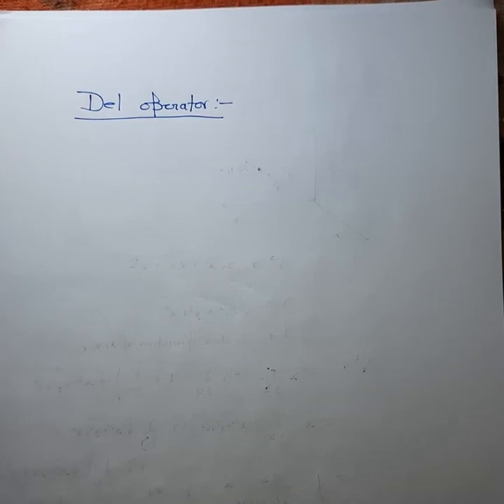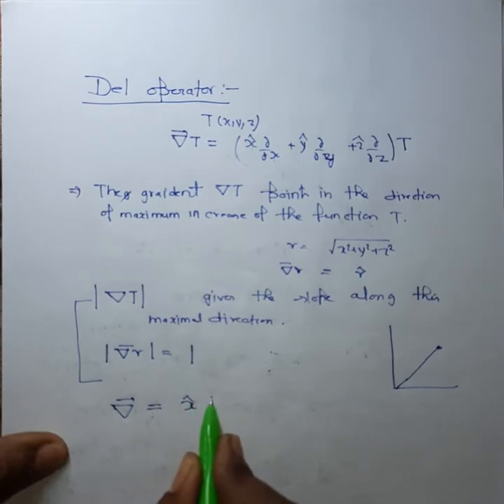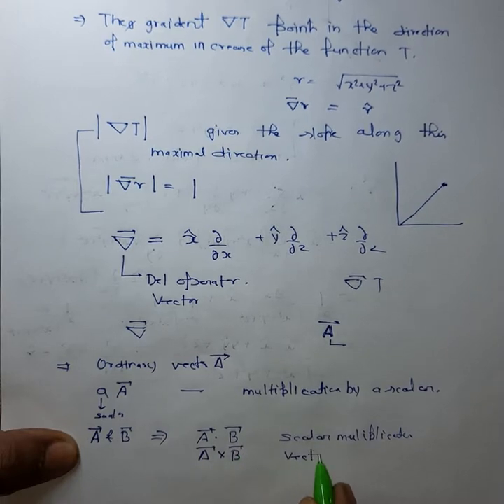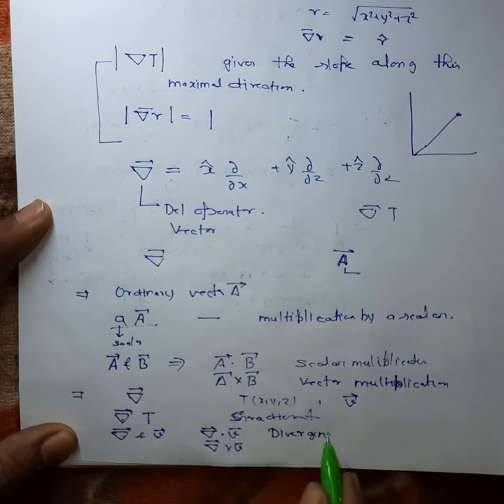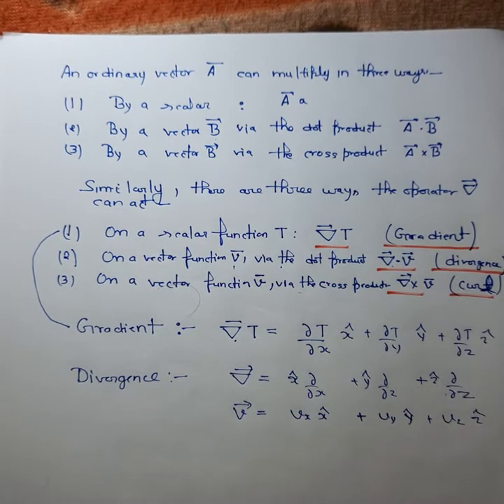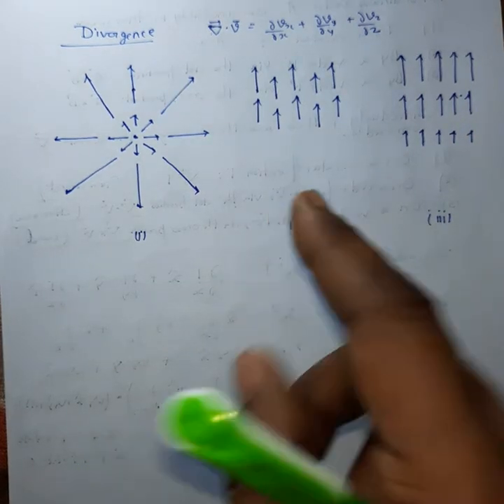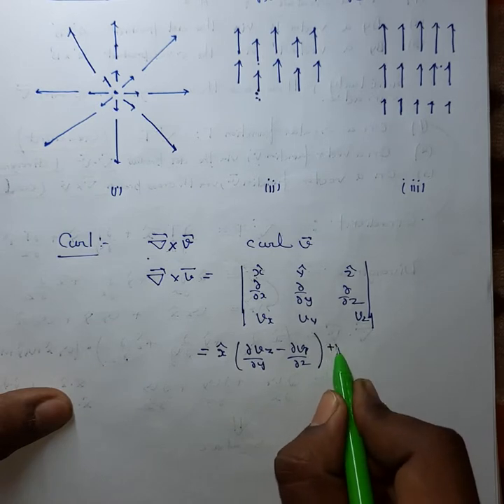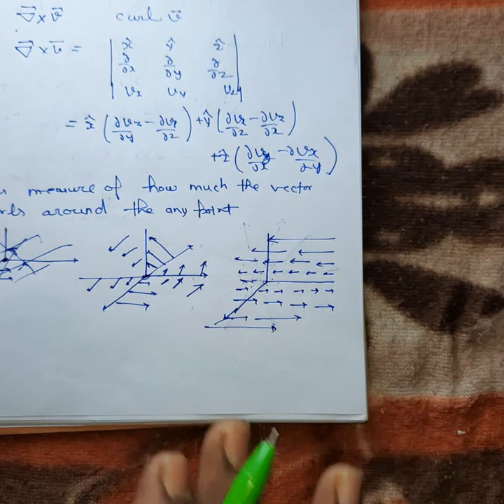Divergence and Curl of a vector field ( English)